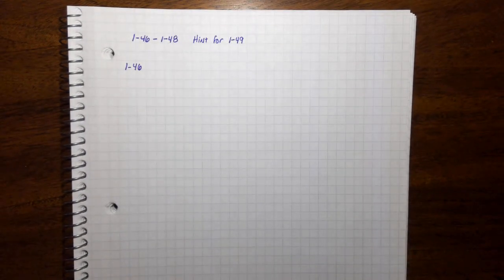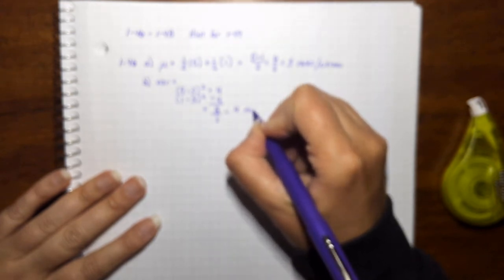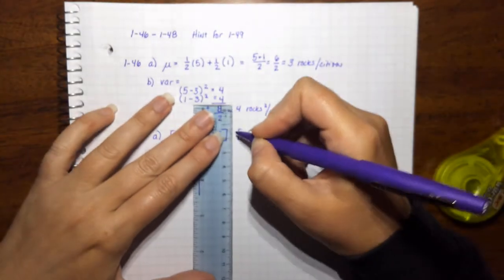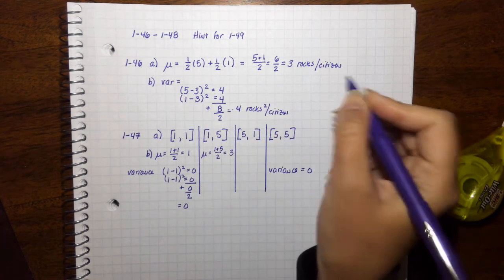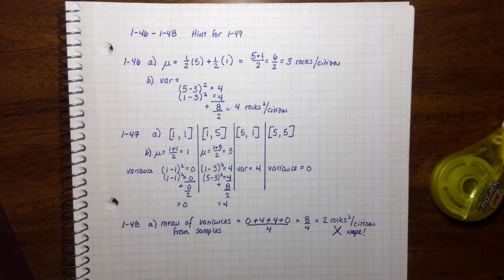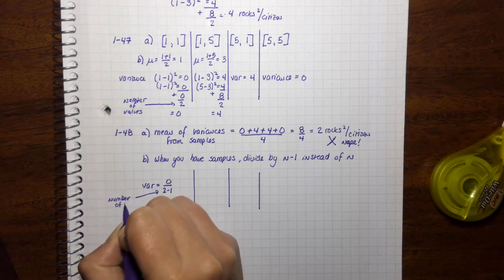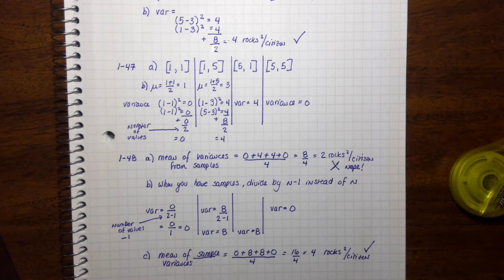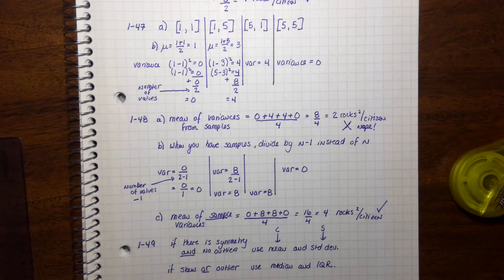APS 1-46 - 1-48